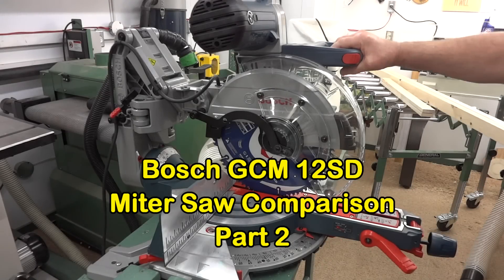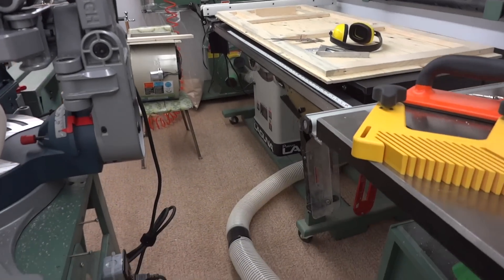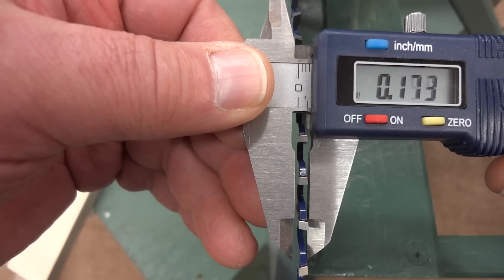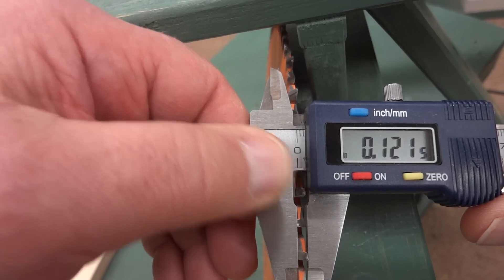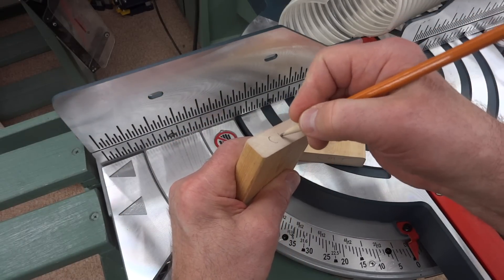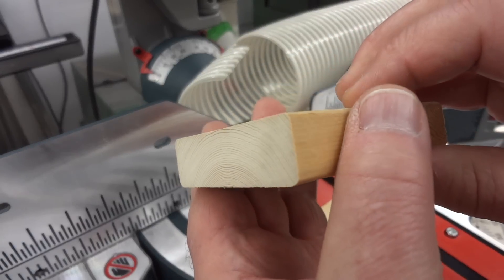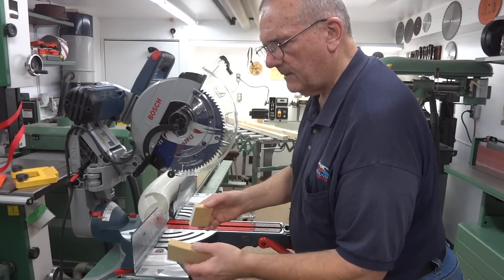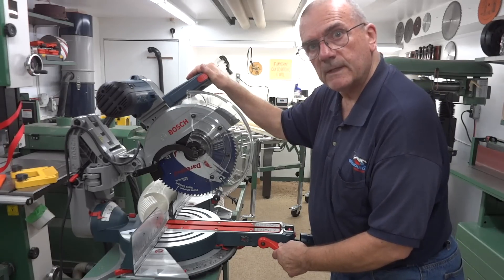Bosch GCM 12SD Miter Saw Comparison Part 2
Comparing my new  Dual-Bevel Axial-Glide 12 inch miter saw to my old 12 inch miter saw. (Up-Date)